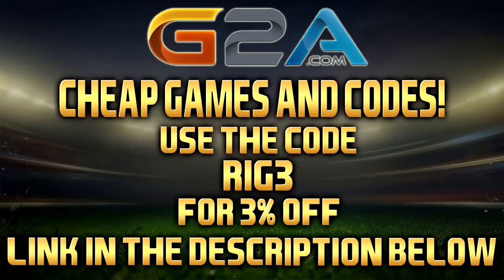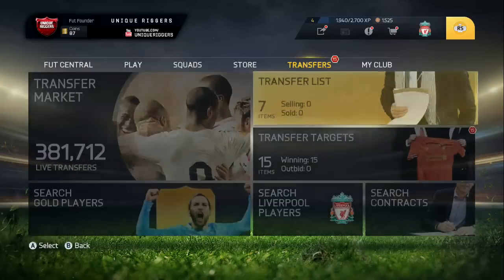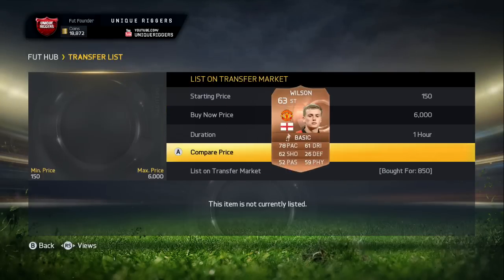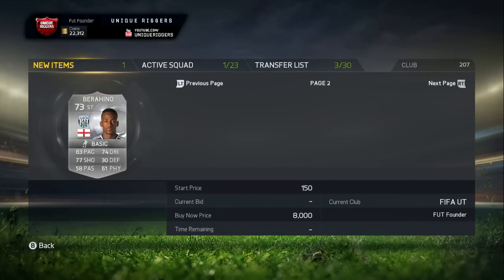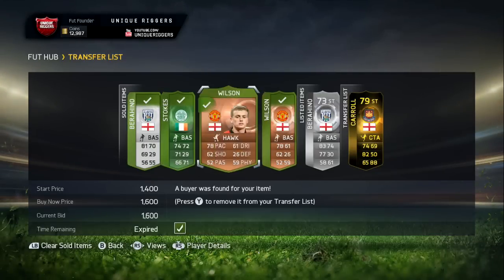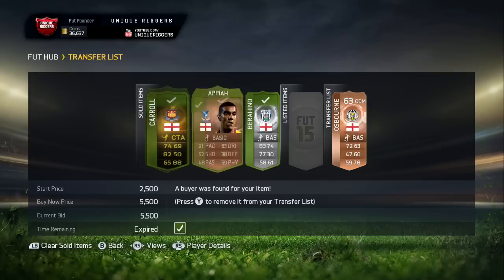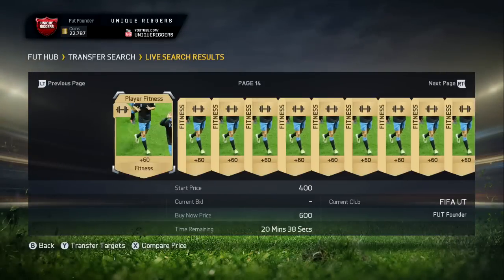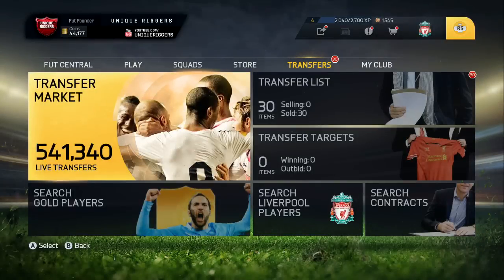TRADING TO PURPLE FEKIR IN A DAY!!! FIFA 15 ULTIMATE TEAM TRADING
Trading to purple Fekir in a day on Fifa 15 Ultimate Team.

Fifa 15 Best Low Budget Trading Method! - How to make 100K+ Per Hour w/ Effective Trading Method

Music
Artist: Tobu